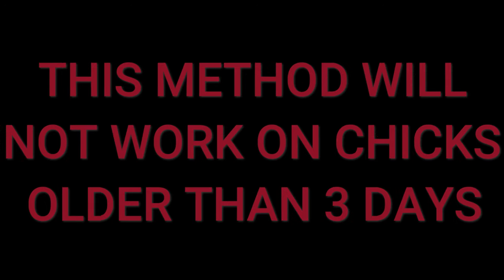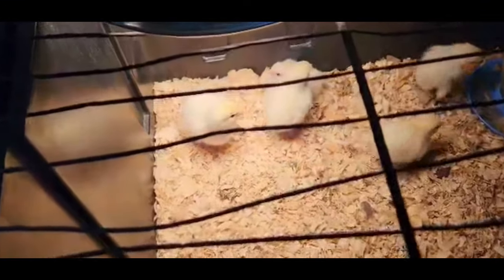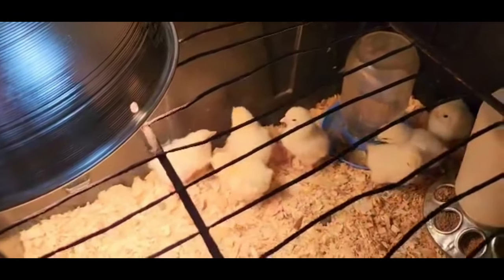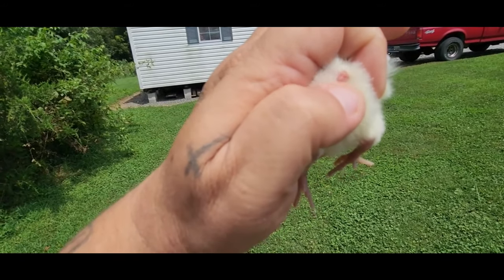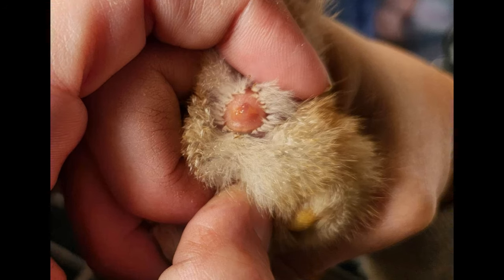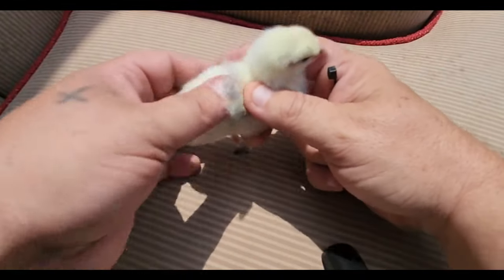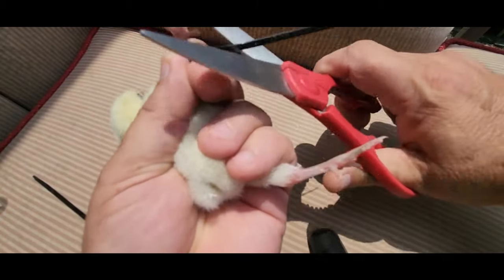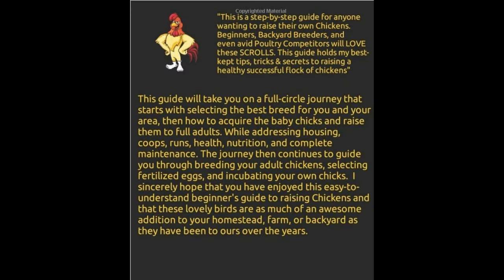How to Vent Sex Baby Chicks [] 98% Accuracy [] The best sexing video on YT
Vent sexing is the most accurate way to sex chicks, if you can stretch the vent properly, vent sexing can be 99.9% accurate. We show you everything you need to know about vent sexing along with UHD photos. Vent sexing is done the same way with turkey chicks but a lil more force may be needed
WARNING: Vent tugging or vent stretching can be dangerous to baby chicks if done improperly please follow the video closely!